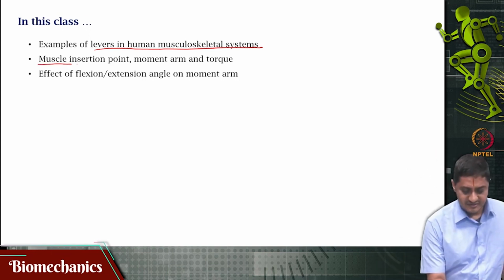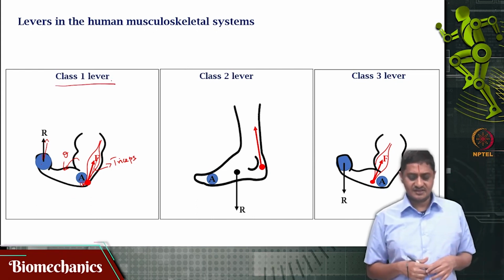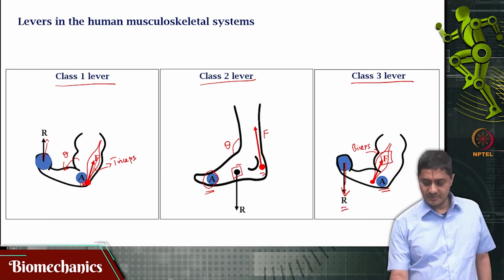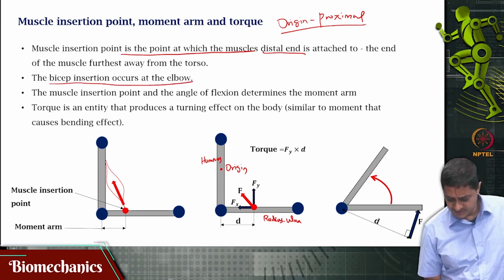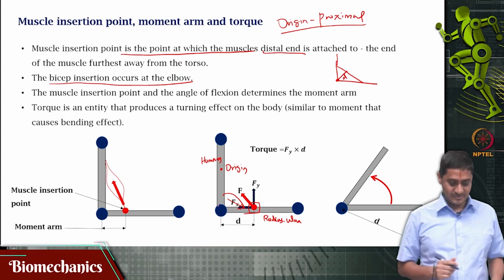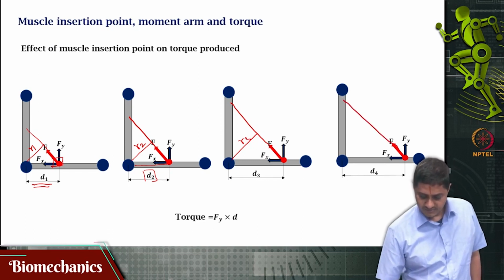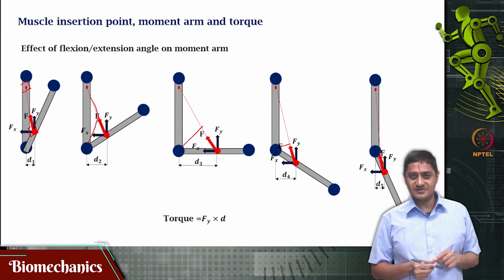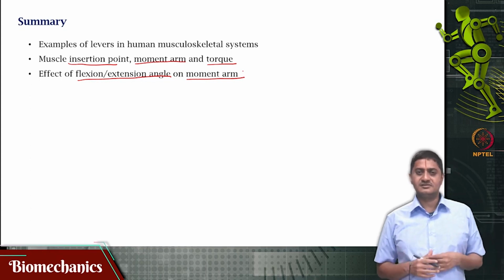Insertion point and torque